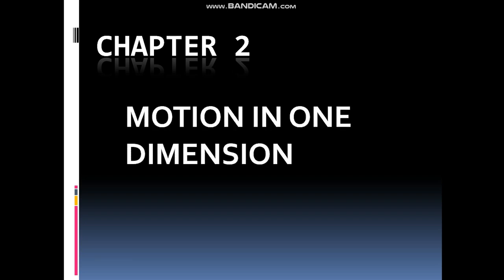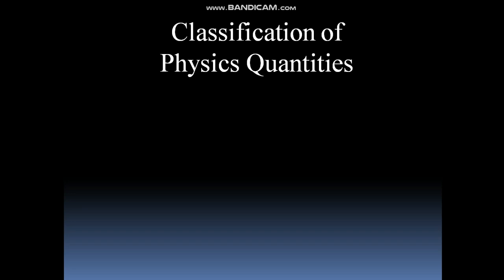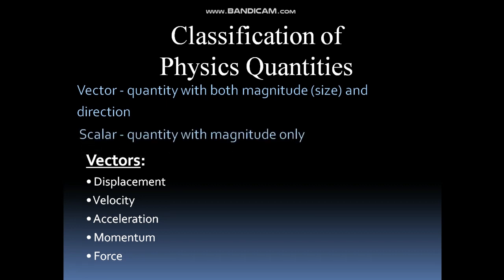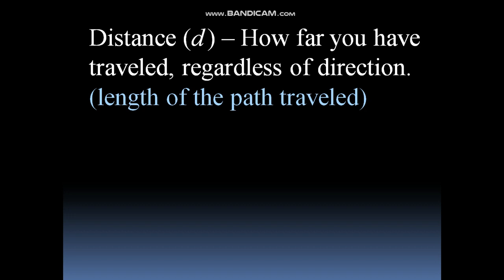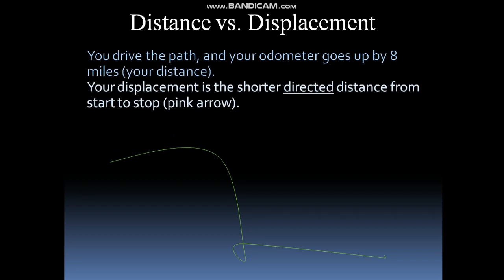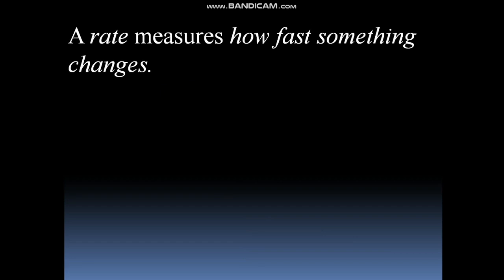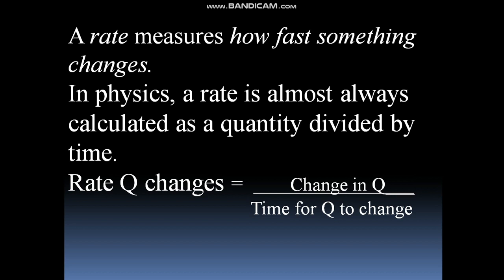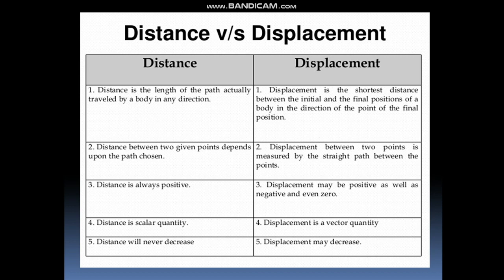motion in one dimension (PART 1)